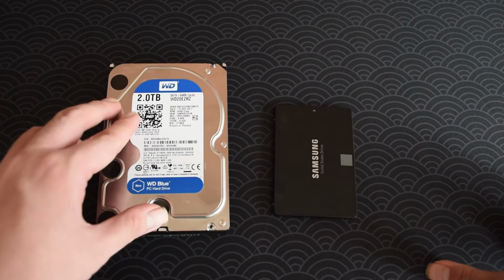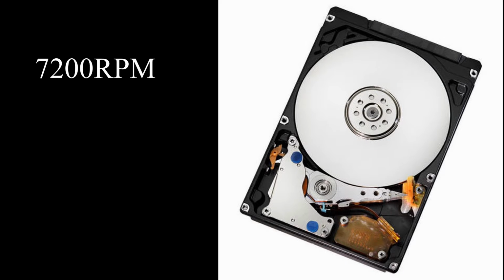SSDs vs HDDs what's the difference?